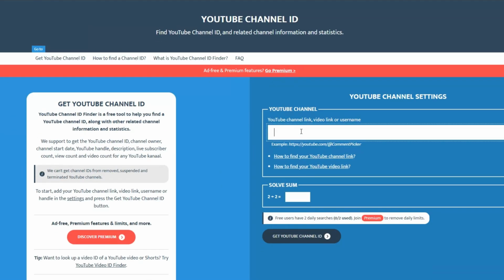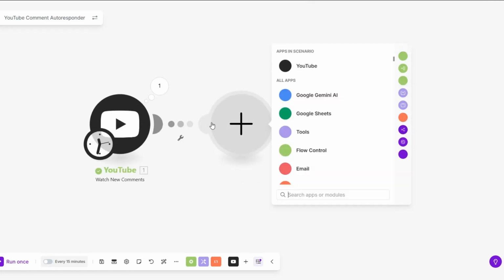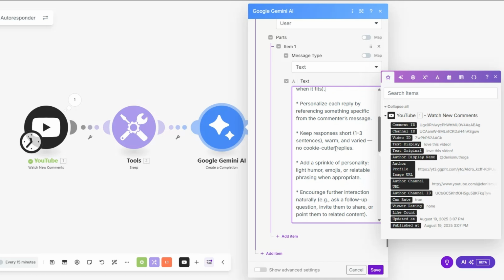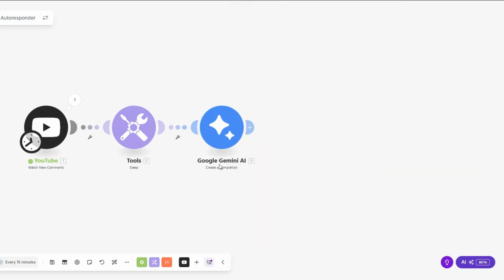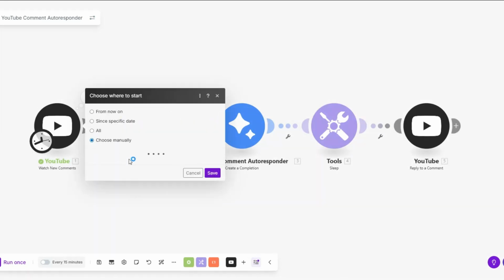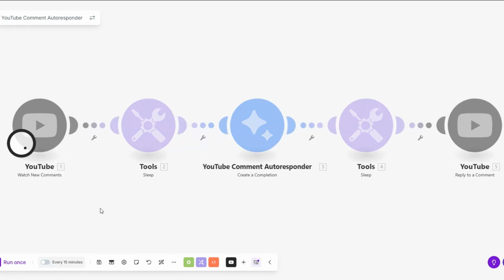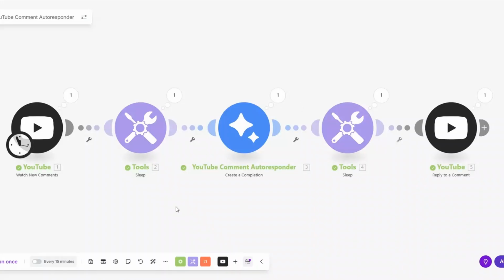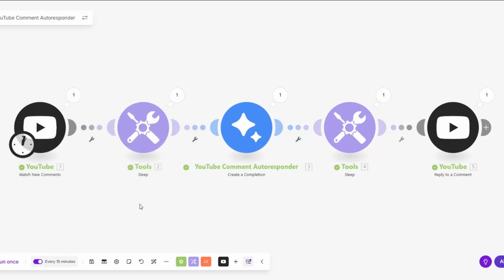EASILY Create a YouTube Comment Autoresponder in Seconds!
How to Create a YouTube Comment Autoresponder in Minutes!

Want to reply to your YouTube comments automatically without spending hours typing? In this video, I’ll show you how to create a YouTube Comment Autoresponder in minutes using Make (Integromat) — no coding required!

This step-by-step tutorial will walk you through setting up a fully automated workflow so you can:
✅ Reply to YouTube comments instantly
✅ Save time and focus on creating content
✅ Boost engagement on your videos 24/7
✅ Customize responses for a personal touch

Whether you’re a content creator, business owner, or YouTube marketer, this automation will help you grow your channel and keep your audience engaged without lifting a finger.

🔹 What you’ll learn:
* How to connect YouTube with Make
* Setting up triggers and actions for automatic replies
* Customizing your autoresponder prompts
* Pro tips for smarter YouTube automation

👉 Watch until the end for advanced tips to scale your automation and increase channel growth!

* N8N
* Make
* Zapier
* Airtable
* Notion
* Click Up
* and more...